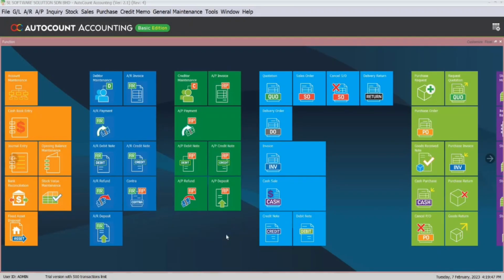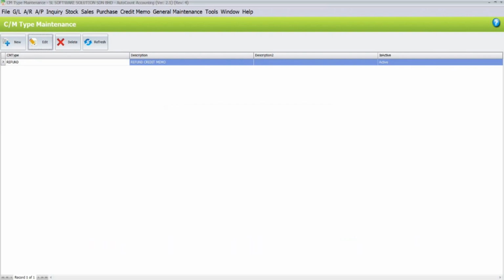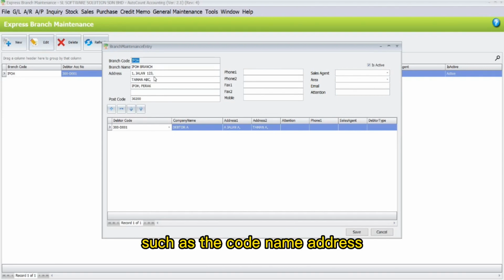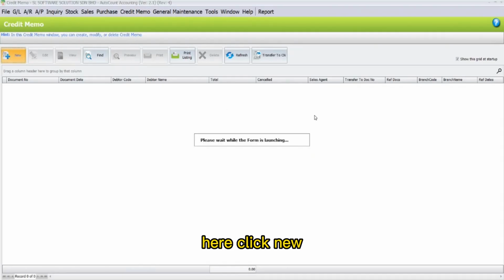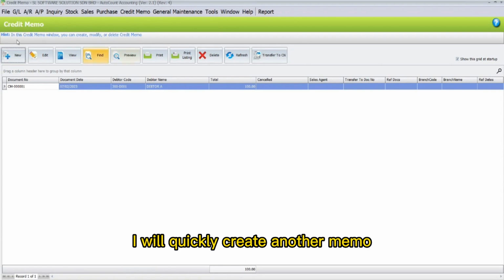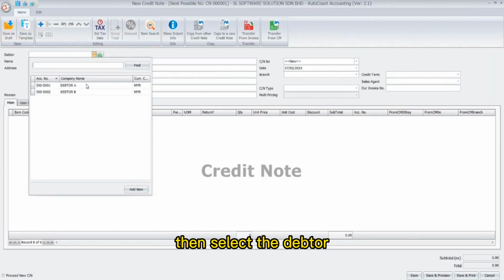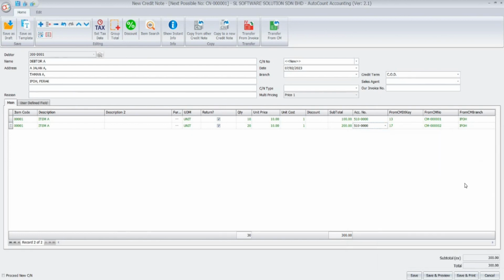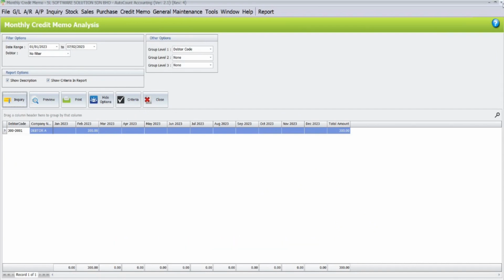(ENG) Refunds Made Easy! 💰 AutoCount Credit Memo Plugin Simplifies Your Finances!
Dealing with customer refunds and credit notes manually? Say goodbye to the hassle with the AutoCount Credit Memo Plugin! This tool simplifies credit management, ensuring accurate and efficient refund processing within your AutoCount system.

🔹 Key Features:
✅ Easily issue credit notes for returns & adjustments
✅ Automatic updates to accounting & invoices
✅ Reduce manual errors & improve accuracy

Perfect for retailers, wholesalers, and businesses managing frequent returns and credit transactions.